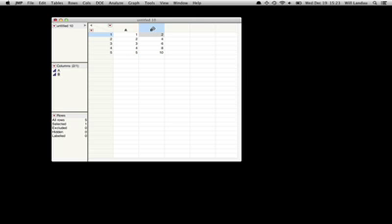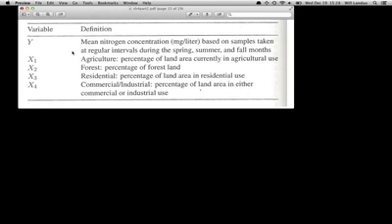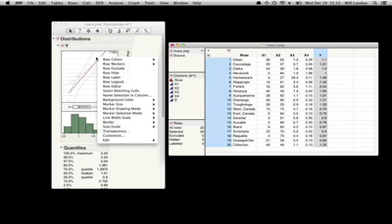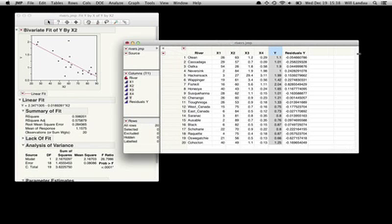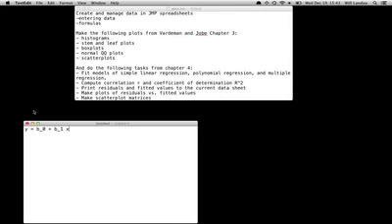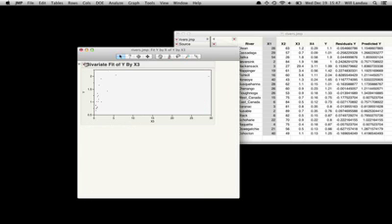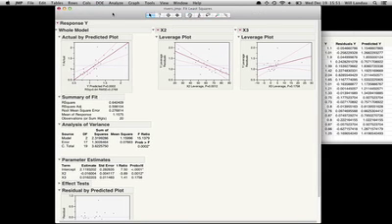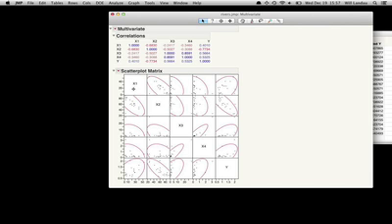How to use JMP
STAT 305 Section D
Spring 2013